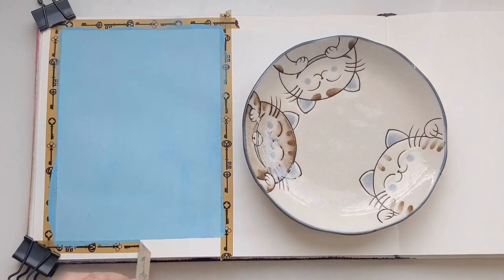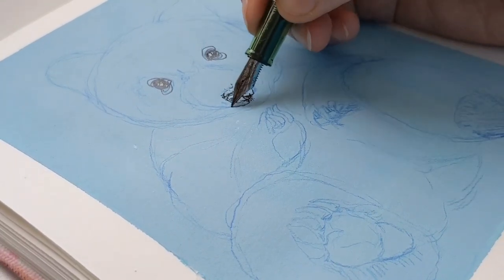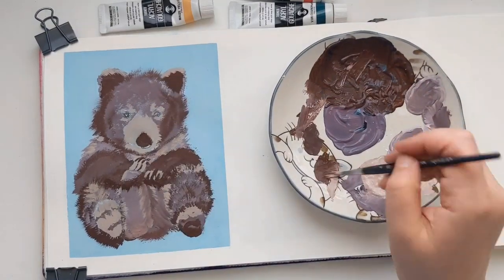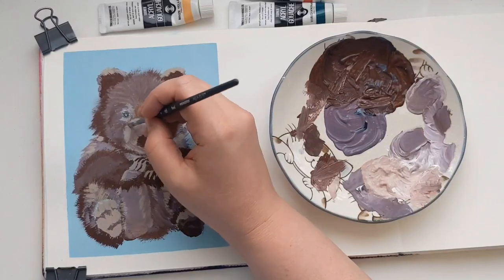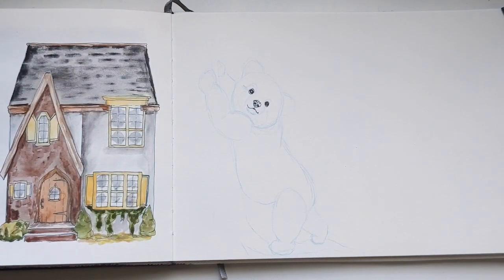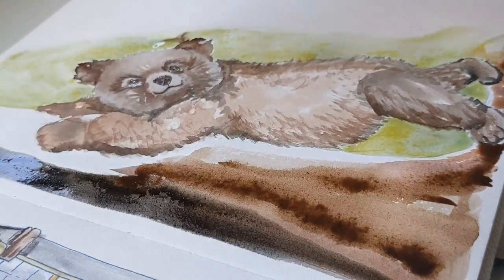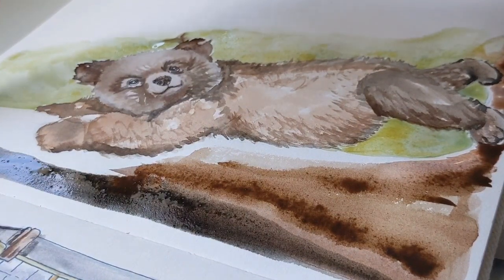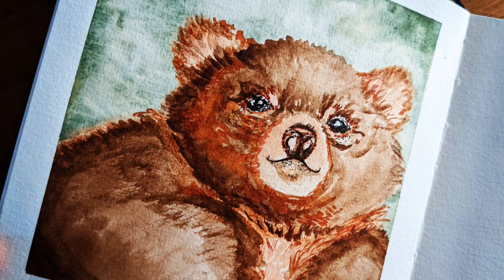FLOW: Art As An Optimal Human Experience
Let's talk about the emotionally satisfying experience of reaching a flow state while creating art!
Flow by Mihaly Csikszentmihalyi
Can't Hurt Me by David Goggins
Channels mentioned: